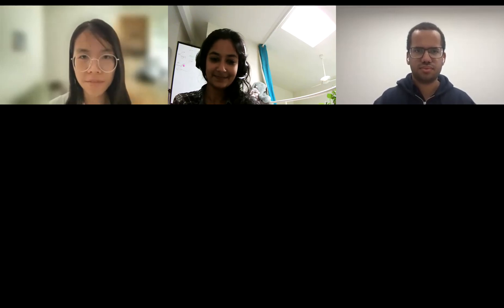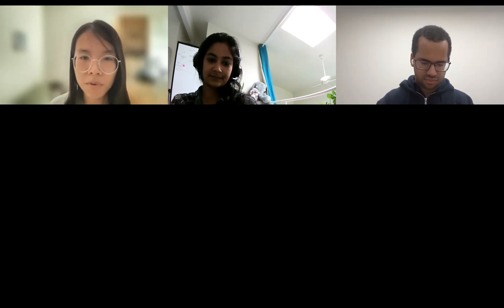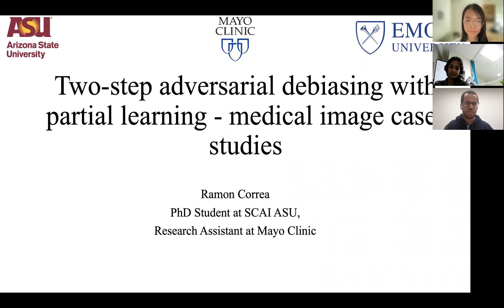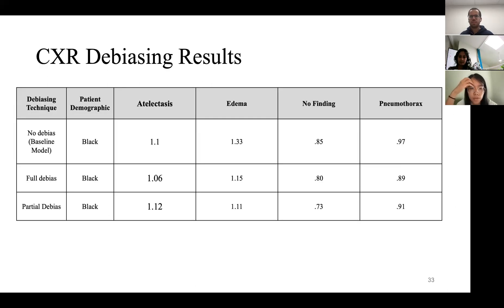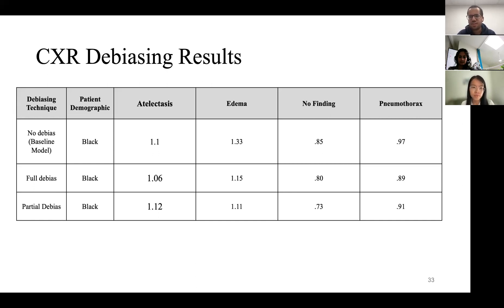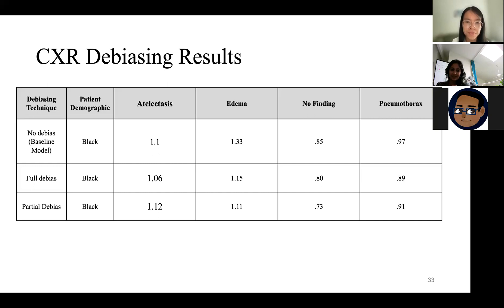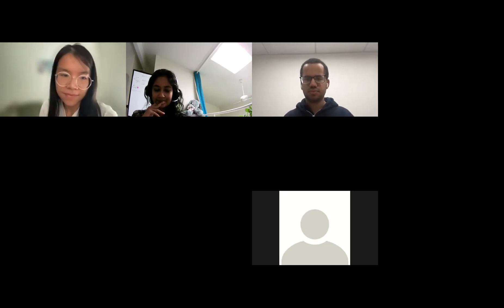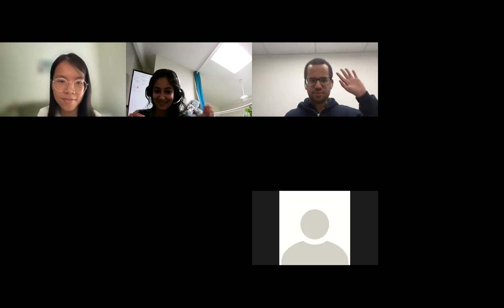MedAI Session 28: Adversarial debiasing with partial learning - medical image studies | Ramon Correa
Title: Adversarial debiasing with partial learning - medical image case-studies

Speaker: Ramon Correa

Abstract:
The use of artificial intelligence (AI) in healthcare has become a very active research area in the last few years. While significant progress has been made in image classification tasks, only a few AI methods are actually being deployed in hospitals. A major hurdle in actively using clinical AI models currently is the trustworthiness of these models. When scrutinized, these models reveal implicit biases during the decision making, such as detecting race, ethnic groups, and subpopulations. These biases result in poor model performance, or racial disparity, for patients in these minority groups. In our ongoing study, we develop a two-step adversarial debiasing approach with partial learning that can reduce the racial disparity while preserving the performance of the targeted task. The proposed methodology has been evaluated on two independent medical image case-studies - chest X-ray and mammograms, and showed promises in reducing racial disparity while preserving the performance.

Speaker Bio:
Ramon Correa is a Ph.D. student in ASU’s Data Science, Analytics, and Engineering program. His research interest involves studying model debiasing techniques. Previously, he completed his undergraduate studies at Case Western Reserve University, majoring in Biomedical Engineering.